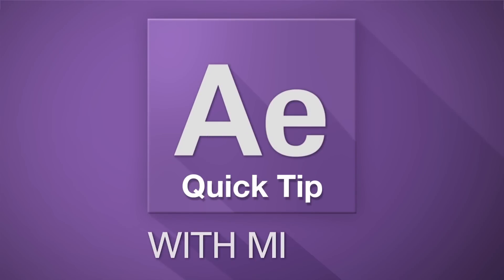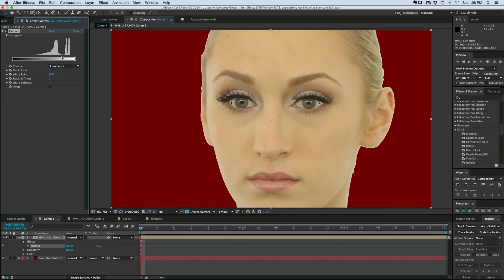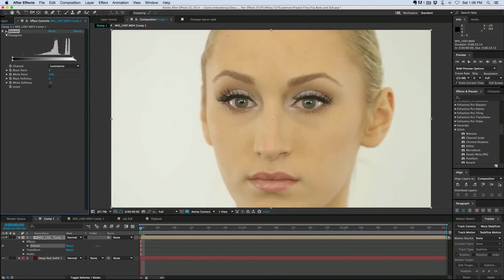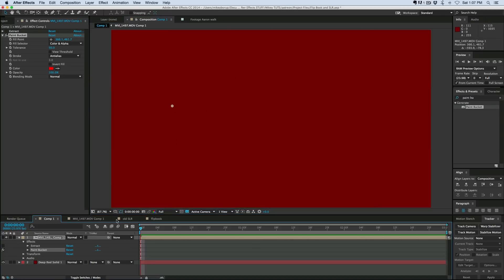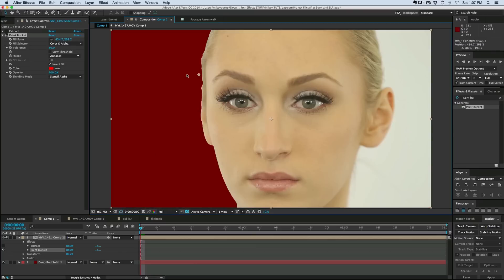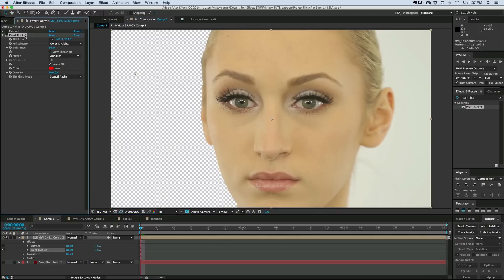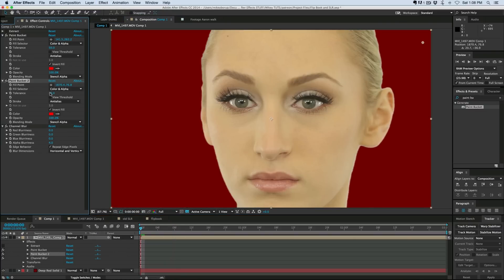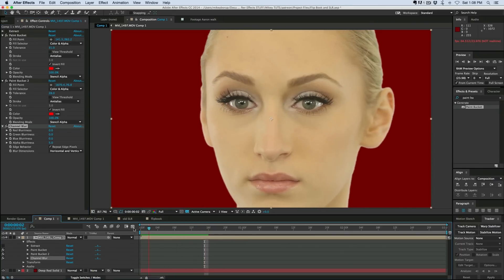Paint Bucket Keying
Sometimes you just can't get the key you want.  For times when your background and foreground colors are similar,  a paint bucket might be the solution.  Check out this quick tip and ask your doctor if its right for you.